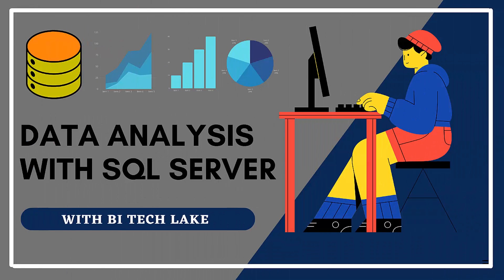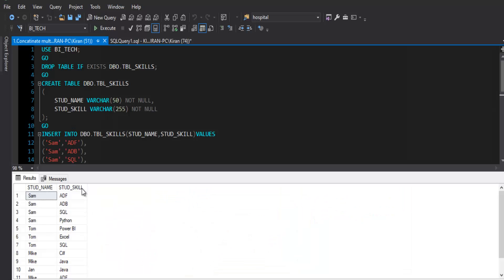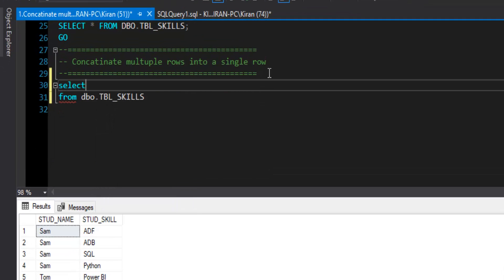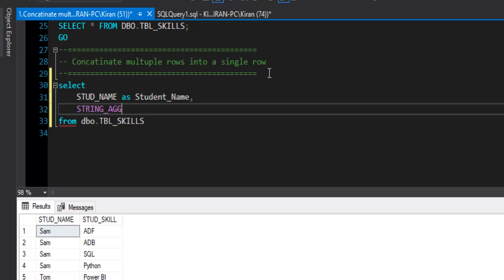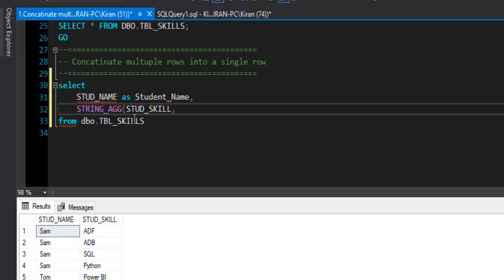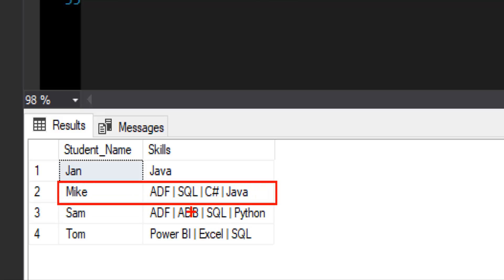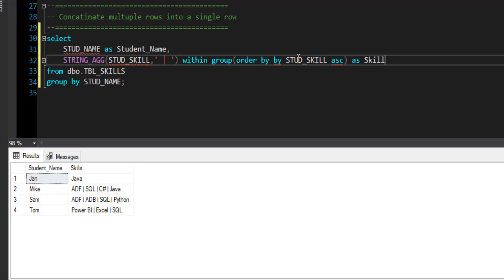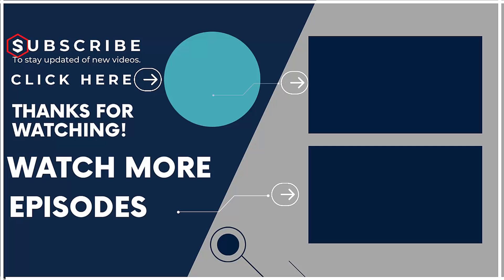Combine Multiple Row Values Into Single Row | Data Analyst SQL Server Interview Questions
In this video we will see how to combine multiple row values into single row in sql server. This is one of the SQL Server task that is asked in interview for data analyst. To join multiple rows into single row we need to use String_Agg function which is a one of the string functions in sql server. It can be used along with group by clause in sql server to aggregate string values.

1. How to join multiple rows into single row in sql server.
2. Data analyst sql server interview questions.
3. SQL server group by clause.
4. How to combine multiple row values into single row in sql server.
5. How to order grouped values in slq server.
6. SQL Interview problems.
7. SQL Server interview task.
8. SQL Server interview problem.
Take a look, You may find below vides interesting.
Table DDL & Insert statement for your practice
CREATE TABLE DBO.TBL_SKILLS
 STUD_NAME VARCHAR(50) NOT NULL,
 STUD_SKILL VARCHAR(255) NOT NULL
GO
INSERT INTO DBO.TBL_SKILLS(STUD_NAME,STUD_SKILL)VALUES
('Sam','ADF'),
('Sam','ADB'),
('Sam','SQL'),
('Sam','Python'),
('Tom','Power BI'),
('Tom','Excel'),
('Tom','SQL'),
('Mike','C#'),
('Mike','Java'),
('Jan','Java'),
('Mike','ADF'),
('Mike','SQL');
GO
SELECT * FROM DBO.TBL_SKILLS;
GO
--Solution--
select
 STUD_NAME,
 STRING_AGG(STUD_SKILL,' | ') within group(order by STUD_SKILL)as Skills
from dbo.TBL_SKILLS
group by STUD_NAME;
Go